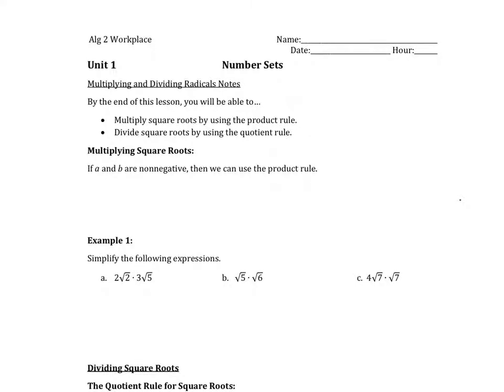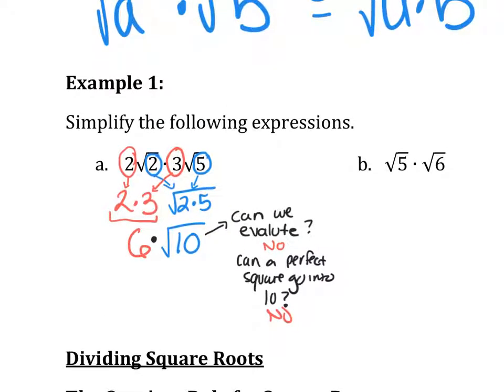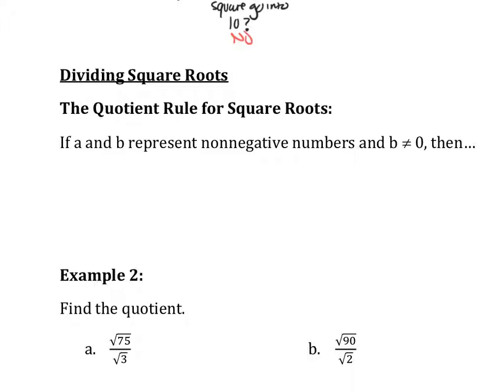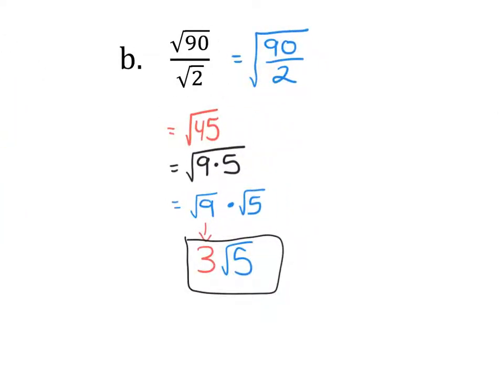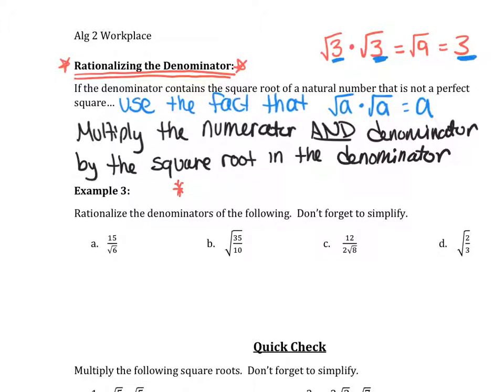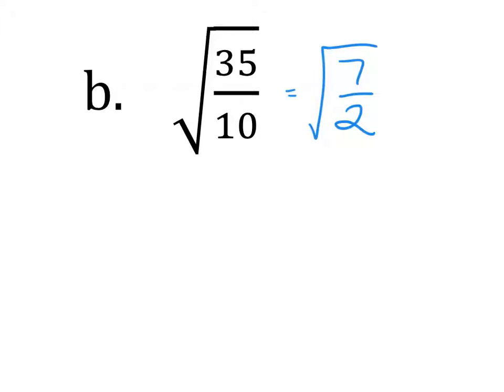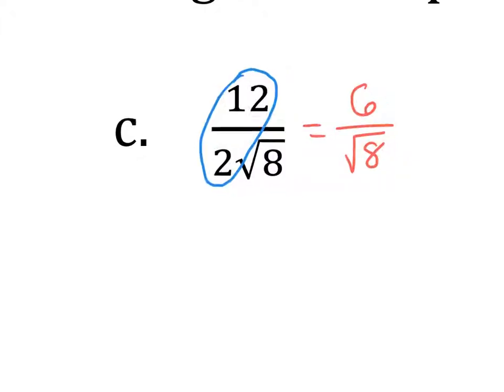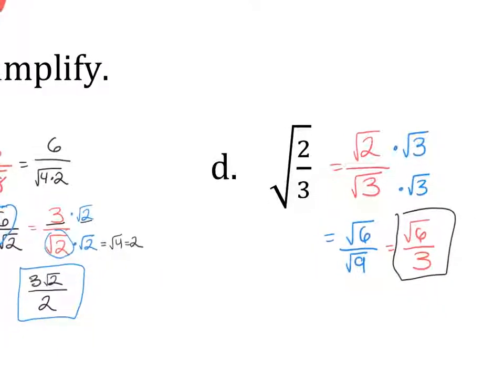Multiplying and Dividing Radicals